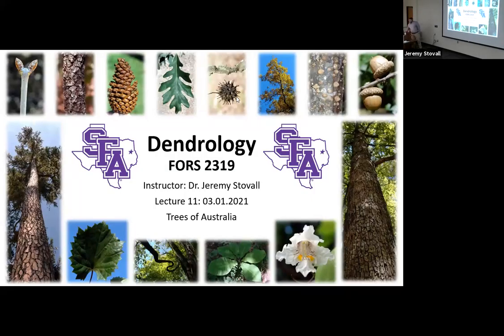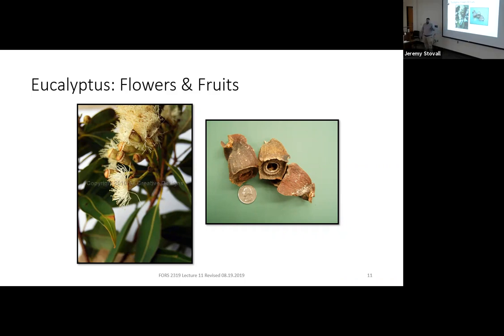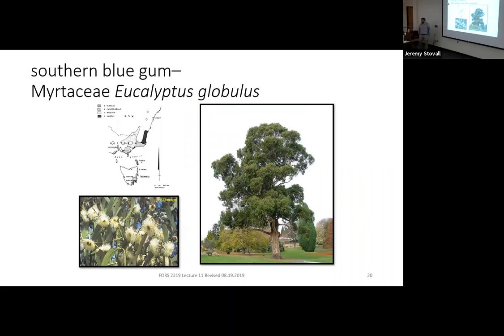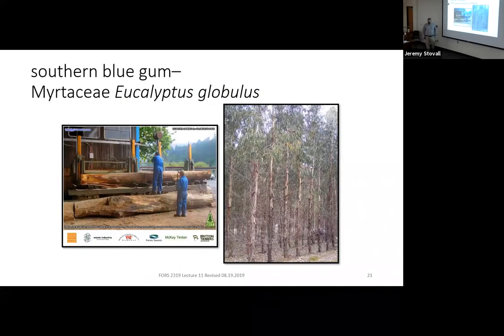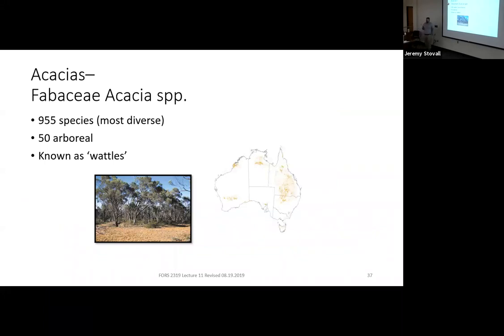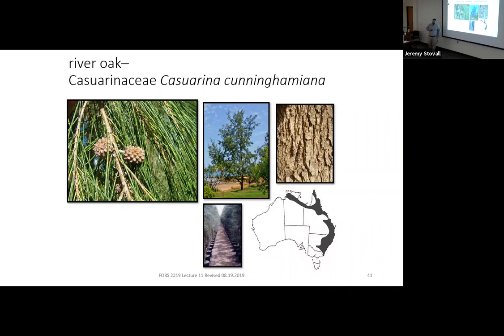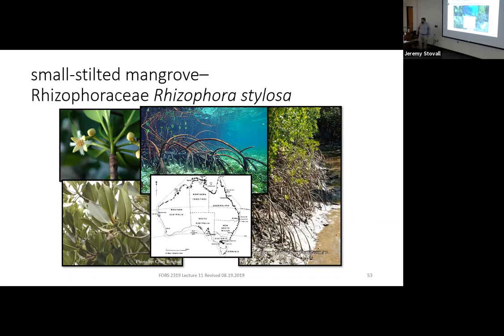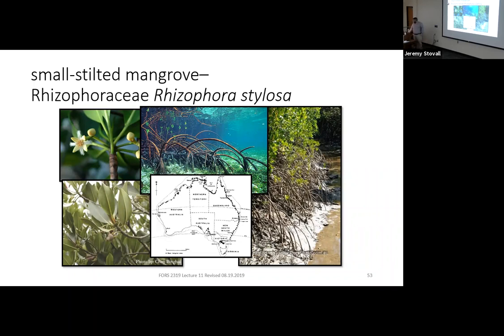Trees of Australia - SFA Dendrology Lecture (FORS 2319)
This lecture is part of the sophomore level dendrology course at Stephen F. Austin State University, in the Arthur Temple College of Forestry and Agriculture. More than a dozen interesting trees found in Australia are described by Dr. Jeremy Stovall, Professor of Silviculture.